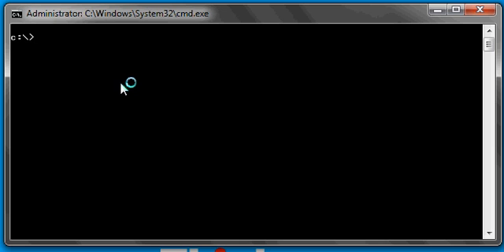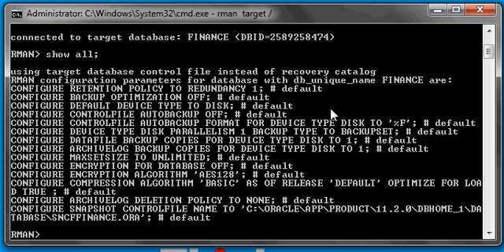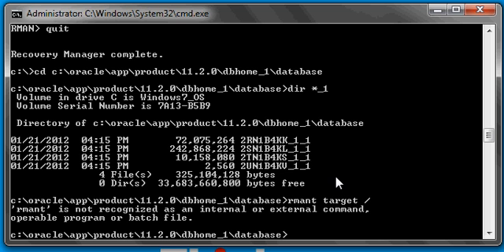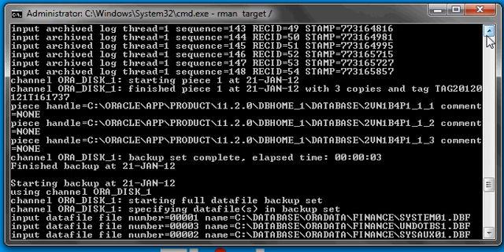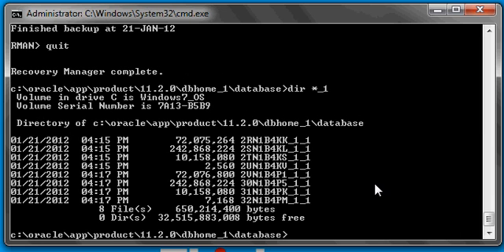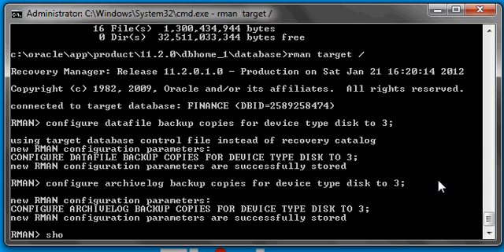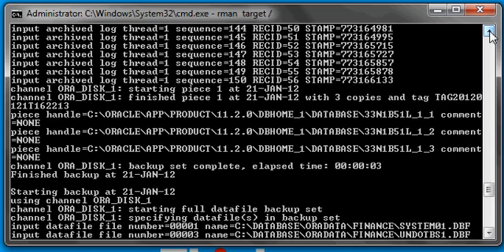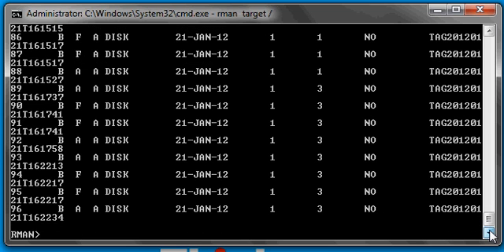Oracle DBA Justin - How to multiplex RMAN backup pieces when running a backup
How to multiplex RMAN backup pieces when running a backup